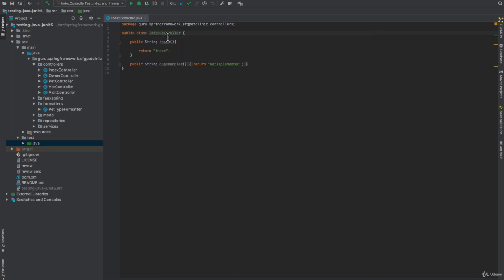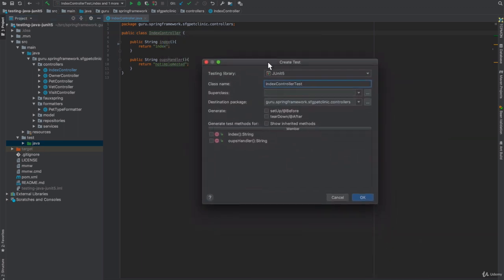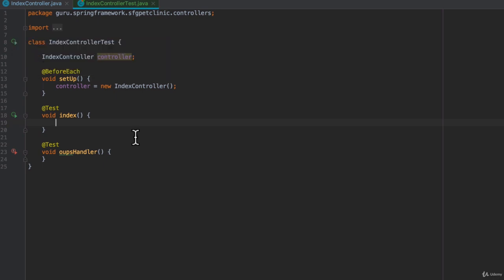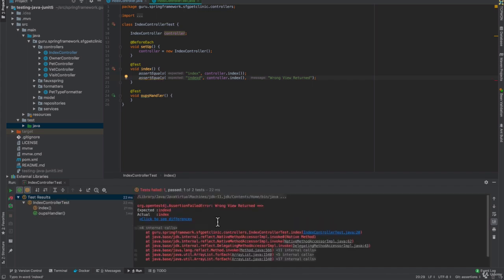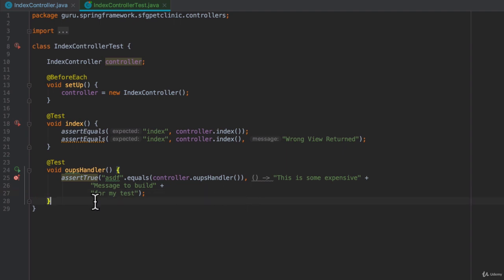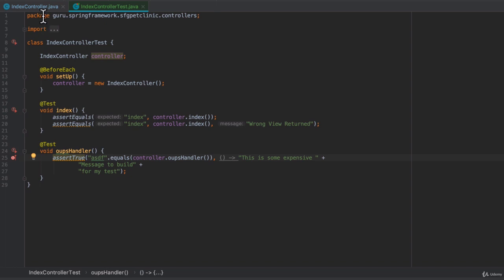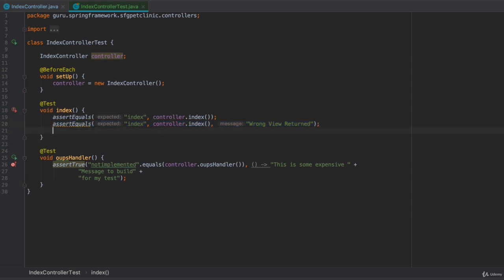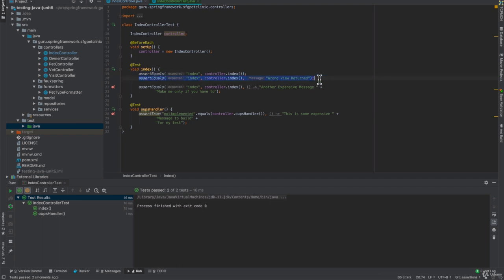5.4 JUnit Assertions